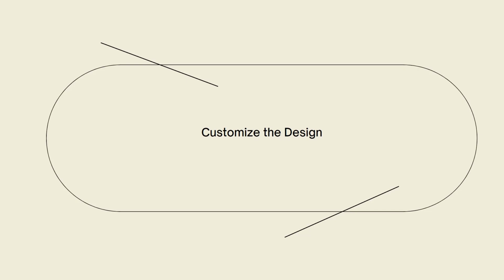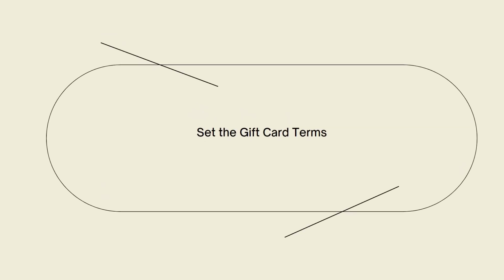How To Issue A Gift Card on Shopify (2023 Guide)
Learn How To Issue A Gift Card on Shopify (2023 Guide).In this tutorial, you will learn how to issue a gift card on Shopify. Follow these steps to create and issue a gift card to your customers:

Access the Products section: From your Shopify admin dashboard, click on "Products" in the left-hand menu to access your product settings.

Create a new product: To issue a gift card, you will create a new product specifically for the gift card. Click on the "Add product" button to start creating a new product.

Enter gift card details: In the product creation form, enter the necessary details for the gift card. Provide a title, description, and images if desired. You can also set a specific price for the gift card or offer multiple denominations for customers to choose from.

Set the product type: Under the "Product type" section, select or create a category specifically for gift cards. This will help you organize and manage your products effectively.

Enable the gift card option: Scroll down to the "Variants" section of the product creation form. Check the box that says "This is a gift card" or any similar option that indicates the product is a gift card.

Configure additional settings: Customize the gift card settings based on your preferences. Shopify offers various options, such as allowing customers to personalize the gift card with a custom message, setting an expiration date, or enabling specific usage restrictions. Adjust these settings according to your business requirements.

Save and publish the gift card product: Once you have entered all the necessary details and customized the gift card settings, click on the "Save" or "Publish" button to make the gift card product live on your Shopify store.

Promote and share the gift card: After creating the gift card product, it's time to promote and share it with your customers. Consider using various marketing channels, such as email newsletters, social media, or website banners, to highlight the availability of gift cards and encourage their purchase.

Fulfilling the gift card: When a customer purchases a gift card, Shopify will automatically generate a unique code for the gift card. You can access and manage these codes through the "Gift cards" section in your Shopify admin.

By following these steps, you can easily issue gift cards on your Shopify store. Gift cards are a popular and effective way to attract customers, increase sales, and provide a convenient gifting option for your audience. Regularly monitor the performance of your gift card offerings and make adjustments as needed to optimize your gift card strategy.